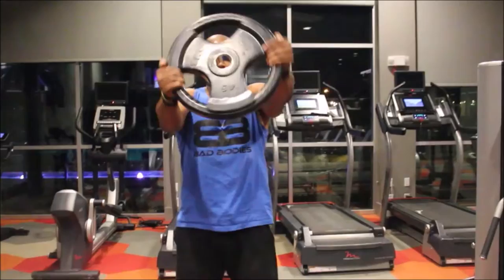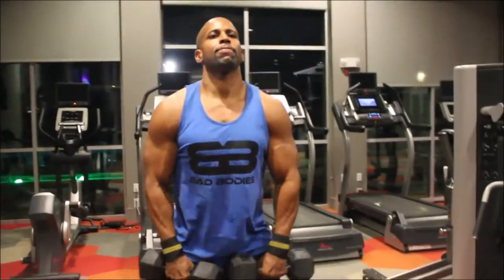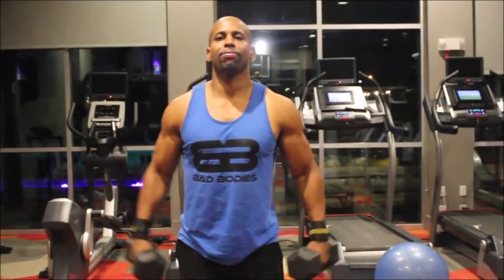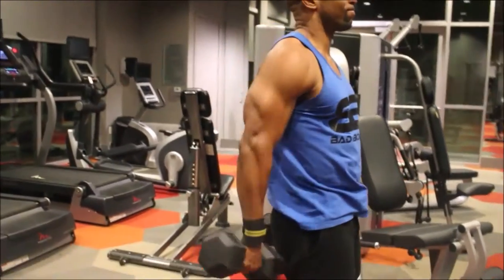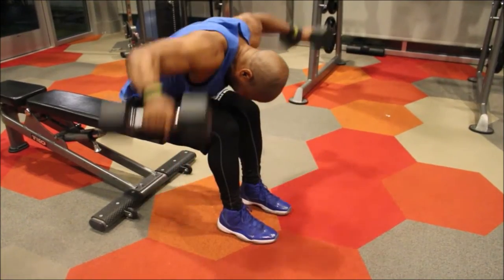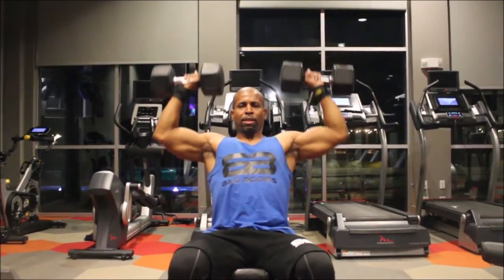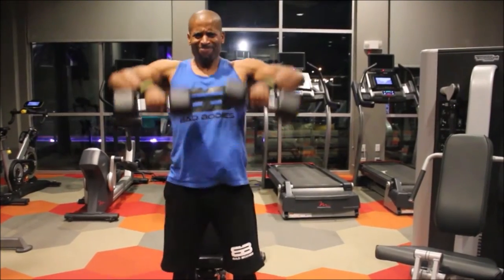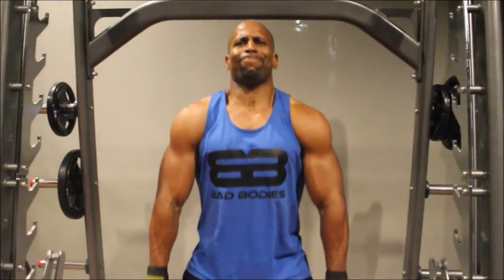Perfect Exercises for Bigger Shoulders | Apartment Gym Workouts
There's a process to building bigger shoulders. Add these exercises to your shoulder workout for 3 weeks of 4 sets of 15 reps, 1 week off and 1 week heavy with 4 sets of 6 to 8 reps and you will see a major difference.

I offer online, virtual and personal training at your convenience. Some of the services I provide are

- Glute Training
- Strength Training
- HIIT Training
- Cardio and Weight Loss Training
- Food Plans

We have:
- Joggers
- Tank Tops
- T-Shirts
- Hoodies
- Backpacks & more

Facebook: The Bad Bodies Brand